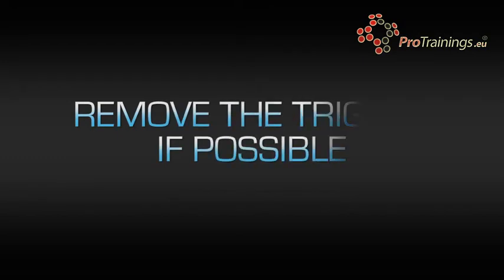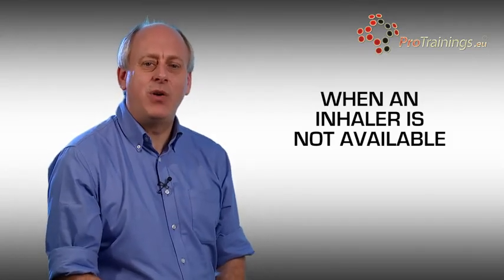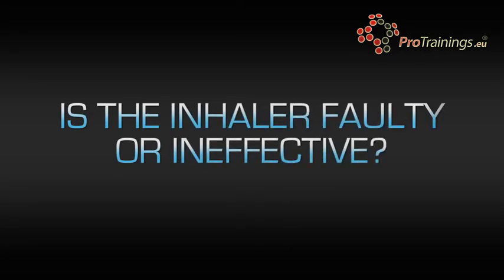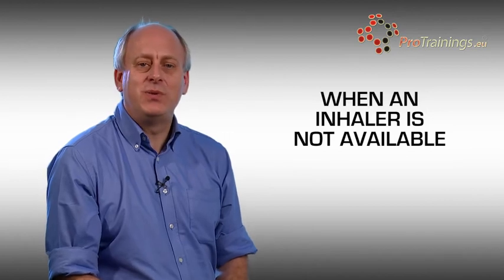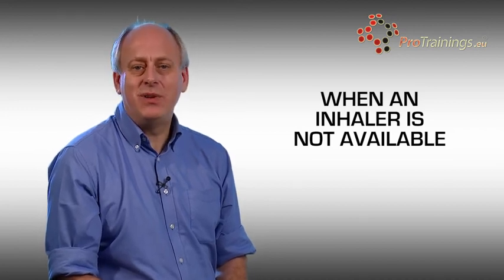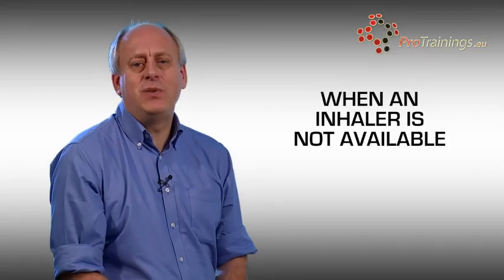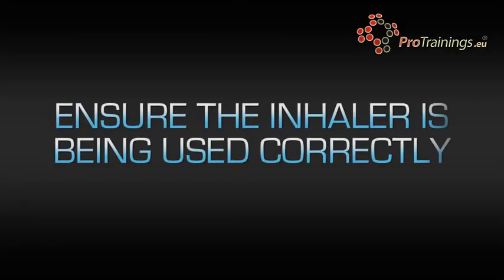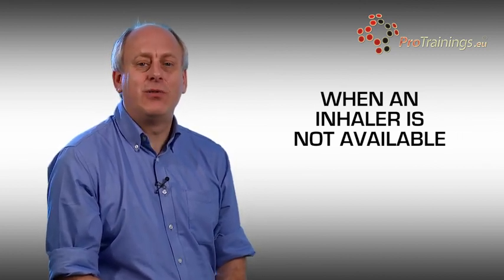When an Asthma inhaler is not available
Learn how to treat asthma emergency and other first-aid subjects on our video online first aid courses